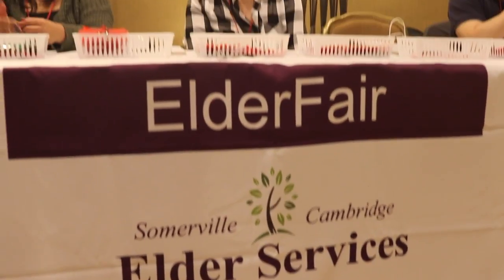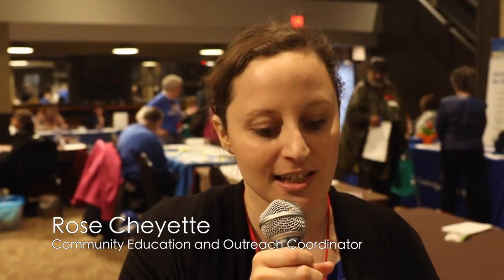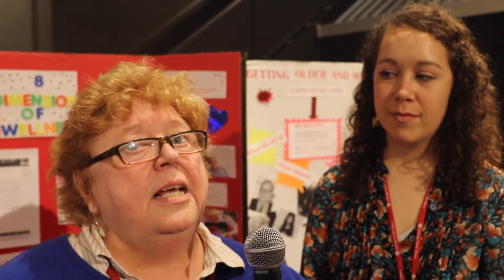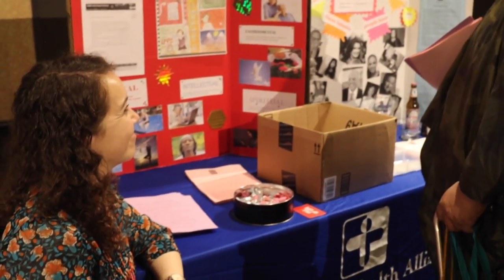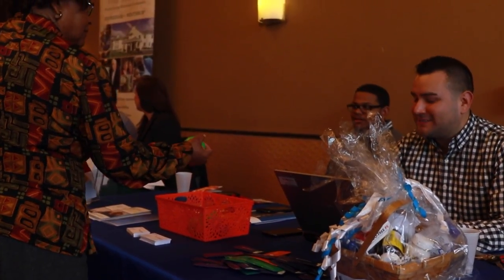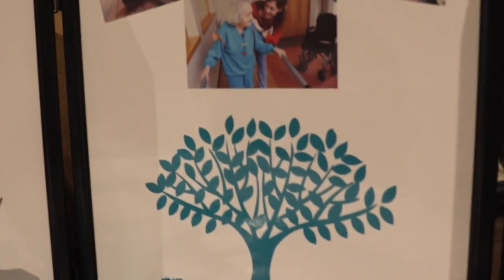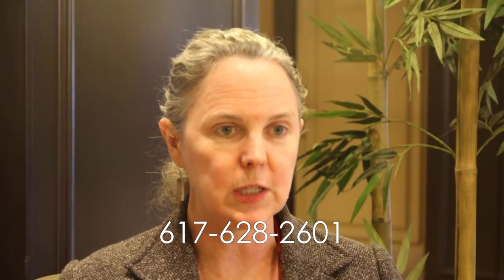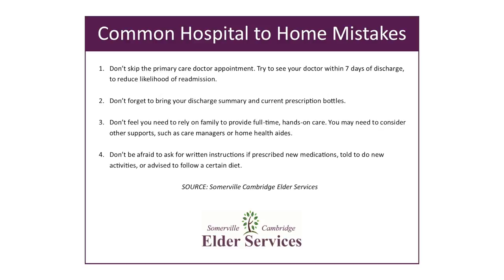Aging Well | Episode 1